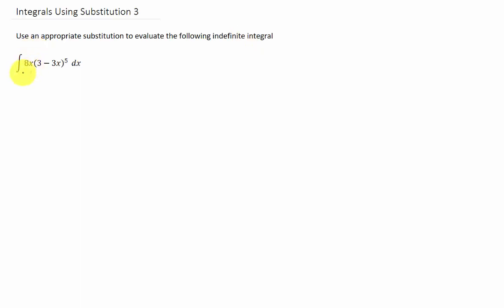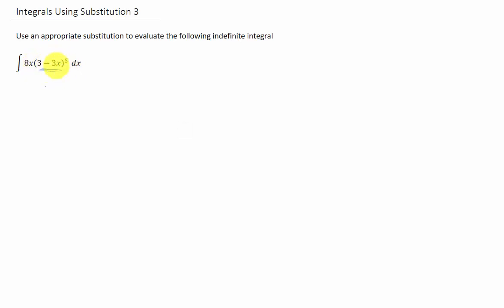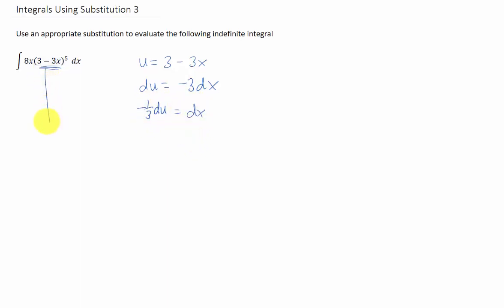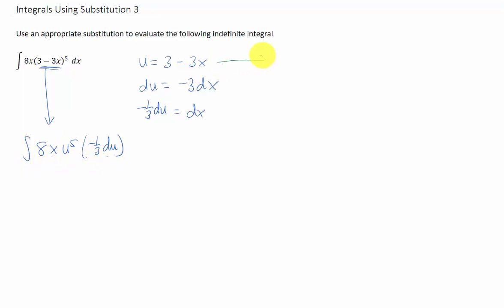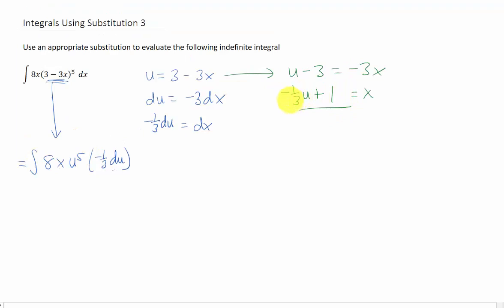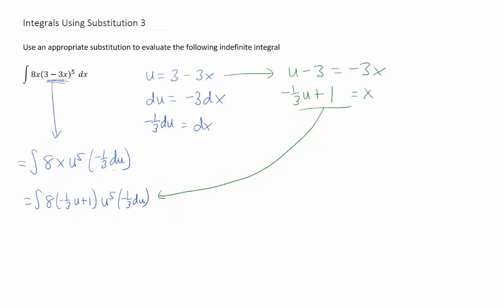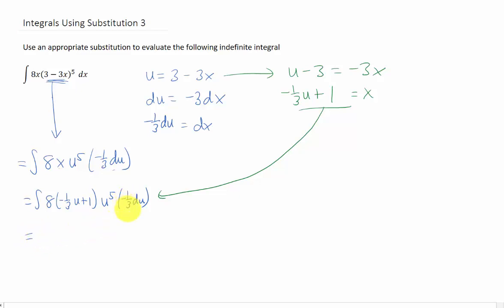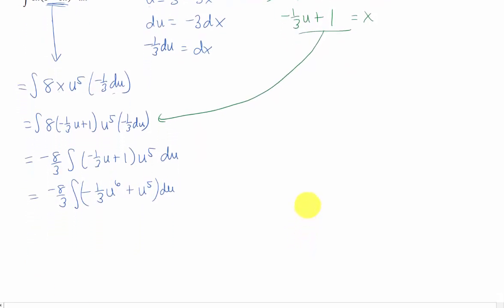Use a suitable change of variables to evaluate the integral int( 8x(3 - 3x)^5 dx )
We have a pretty tricky u-substituion on our hands. It may be a little tough this early in the topic, but give it a go!